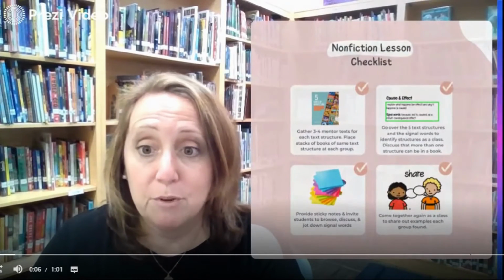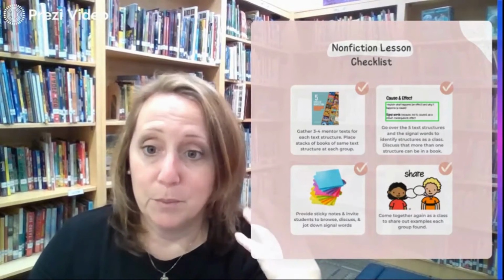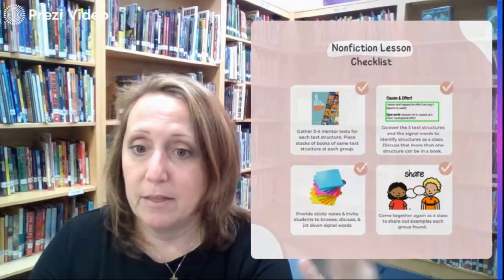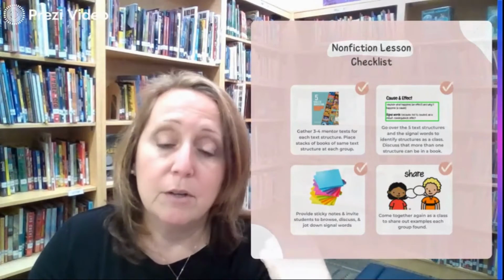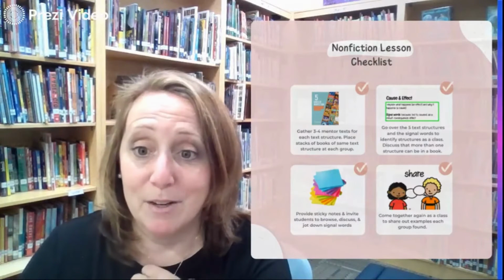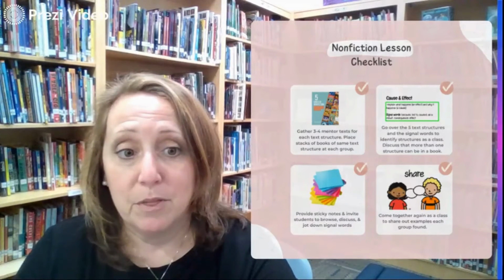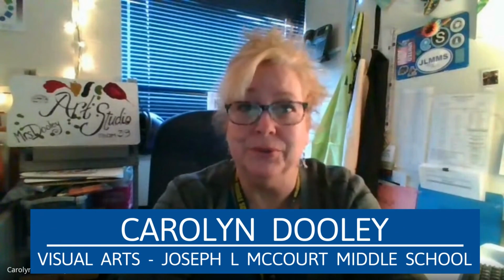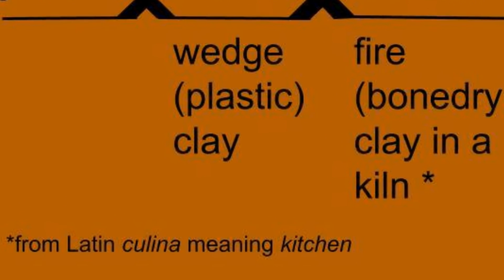Draft -Course 5 Wrap up